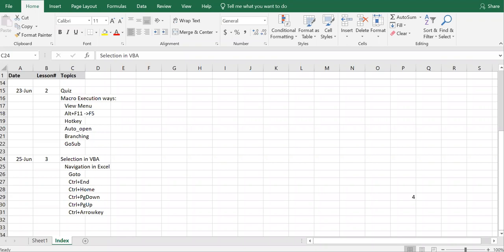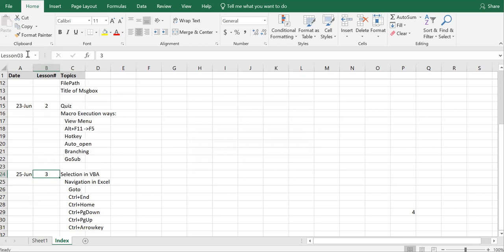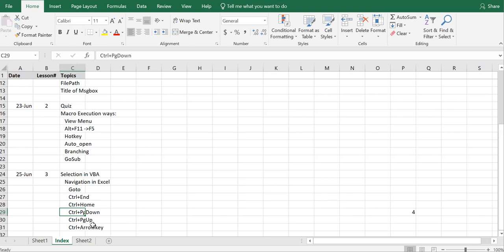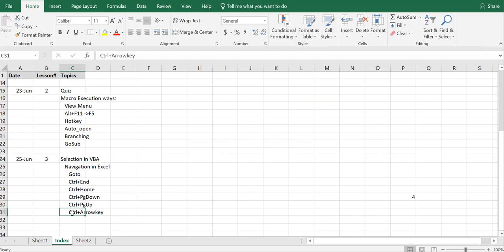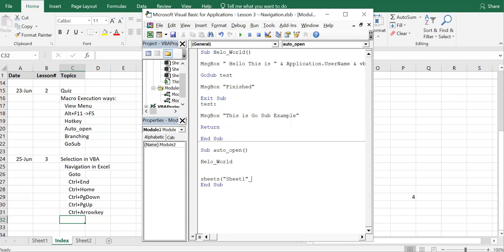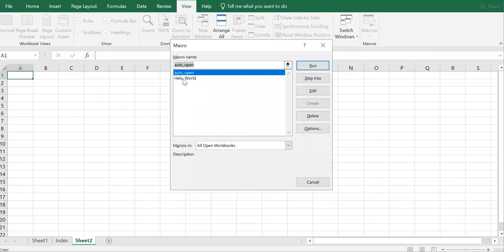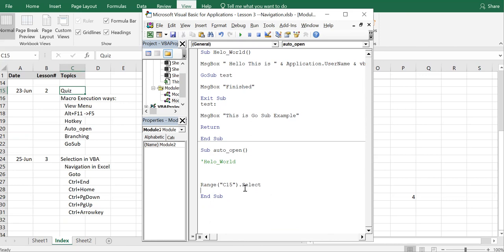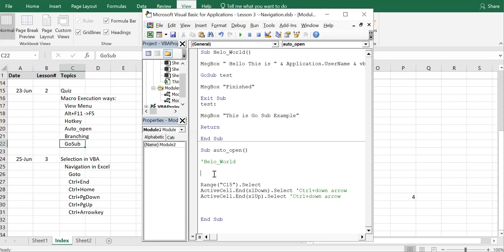Selection & Navigation in VBA (Excel) | VBA for Beginners | Course Video 04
Struggling with selecting cells and navigating sheets in Excel VBA?
In this video, you’ll master Selection & Navigation in VBA—a must-know skill for Excel automation beginners.

🚀 Learn Selection & Navigation in Excel VBA – Step by Step (Beginner Friendly)

In this Excel VBA beginner tutorial, you’ll learn how selection and navigation work in Excel and VBA, which is a core concept for Excel automation. Understanding how VBA moves between cells, ranges, and worksheets is essential before writing powerful macros.

This lesson builds directly on the previous videos and helps you gain confidence in writing, running, and debugging VBA code.

📌 Course Progress

Course Video #02: How to start VBA coding

Course Video #03: How to run and control VBA code

Course Video #04 (This Video): Selection & Navigation fundamentals in Excel VBA

✔️ Basic navigation techniques in Excel
✔️ Essential Excel navigation shortcut keys (Ctrl + PgUp, Ctrl + PgDn, etc.)
✔️ Naming ranges for faster and easier navigation
✔️ How to select cells, ranges, and worksheets using VBA
✔️ Writing a test procedure to understand VBA navigation behavior
✔️ Using F8 (Step Into) to watch VBA code execute step by step
✔️ Using F5 to run a VBA procedure
✔️ Opening the VBA Editor using Alt + F11
✔️ Switching between Excel and VBA Editor
✔️ Running code using branching logic
✔️ Executing code by calling a Subroutine (GoSub)
✔️ Understanding the ActiveCell object and its properties
✔️ Using MsgBox to display messages during execution
✔️ Debugging tips using Stop command & Breakpoints

✅ By the end of this lesson, you’ll be comfortable with basic VBA navigation and selection concepts, forming a strong foundation for advanced Excel automation.

📥 Download the Practice Excel File